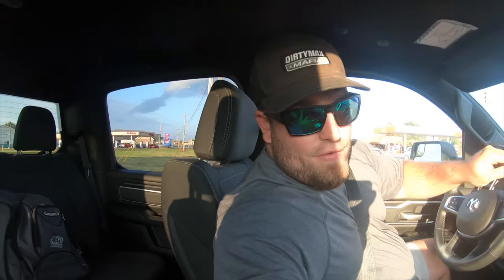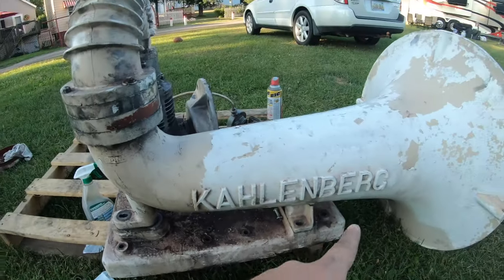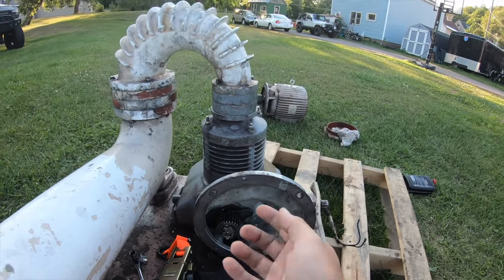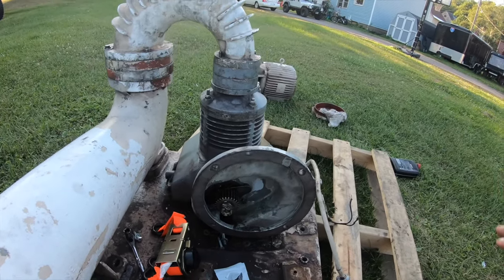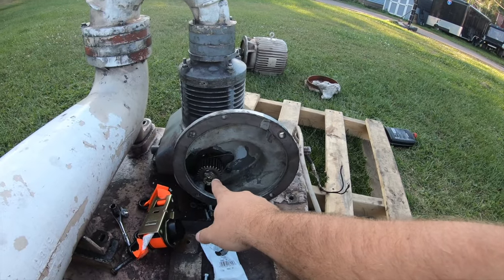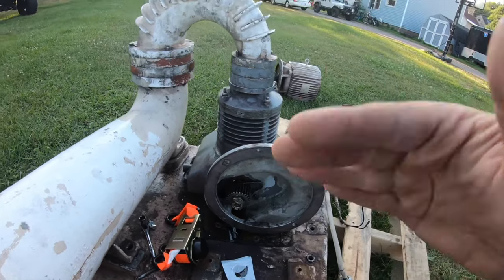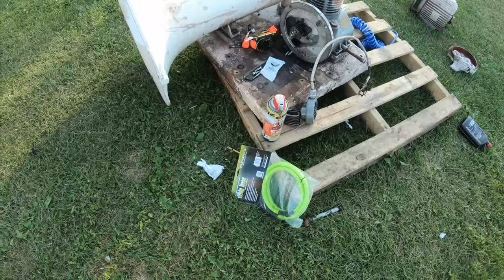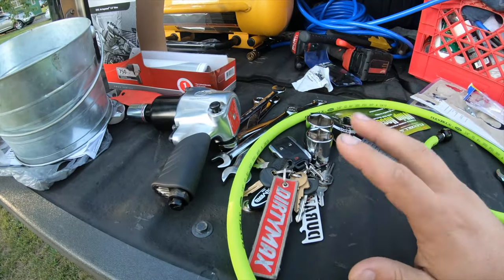I Bought an AIRCRAFT CARRIER HORN FOR MY TRUCK (ITS HUGE!)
Bought myself a Kahlenberg s-120 Electric Air piston horn for my truck.. gonna have a lot of fun with this thing!!

Dirtymax Mafia Merch!

Duramax Mods
Gloss Dark Grey wrap
24x14 TIS Forged
40/15.50r24 Nitto trail grappler
10-12" cognito lift with dual fox shocks in front and fox in the rear
10" deaver springs,
Cognito ladder bars and Cognito limit straps
DMAXstore Stage 3 front end upgrade package
Redhead steering box
Kory Willis tuned efi live dsp5
Profab downpipe to magnaflow 5" straight pipe to 7” axle dump
Pcv reroute
Afe intake
Afe bladrunner mouthpiece
Fass 220 fuel pump with sump
Sinister egr delete
Danville pinned waterpump
Merchant auto thermostats.
Fully built suncoast allison with upgraded mag hytec pan
4.56 Yukon gears with mag hytec dif cover
Console vault safe
Autometer gauges
Edge cts insight
Pioneer avic8000 nex
Pro box 10" behind the seat, matts audio door speakers and tweeters.
Full LEDs in dash and clusters
Rigid industries pods in bumper,
@retrodiodes heads
30" offroadLED lightbar behind the grille
Ebay tail lights
Recon 3rd brake light
Mictuning rock lights
Royalty Core Grille
fusion Front bumper
Road Armor rear bumper
AMP Research steps
Boost auto tow mirrors
B&w drop hitch
GEN-Y Hitch
Weathertech visors
Weathertech mats
Rhino lined bedliner
Truck covers usa tonneau cover
Bad flag flag poles
2% tint
Valentine 1 radar detector with blend mount.